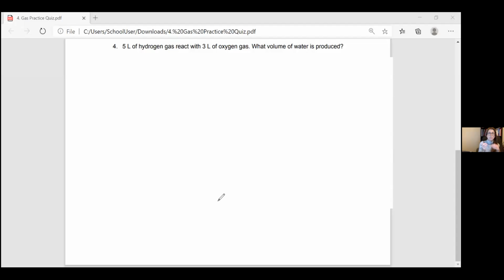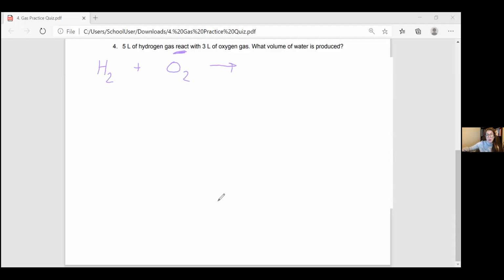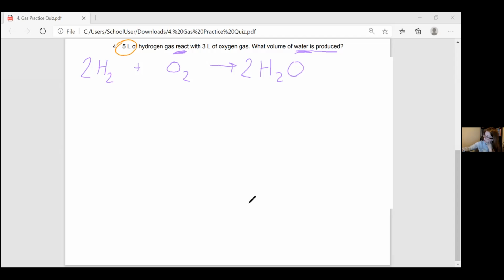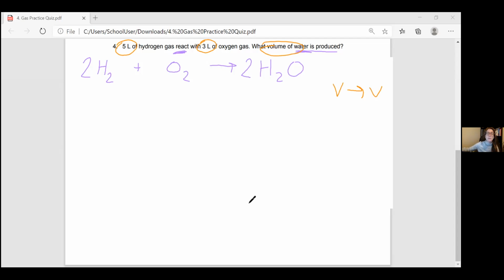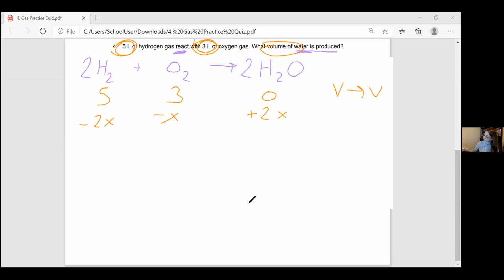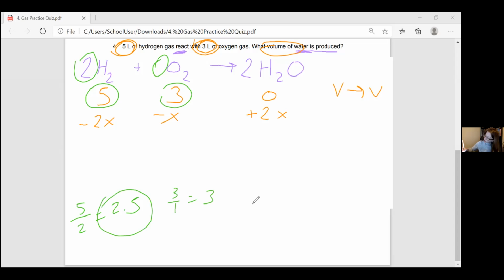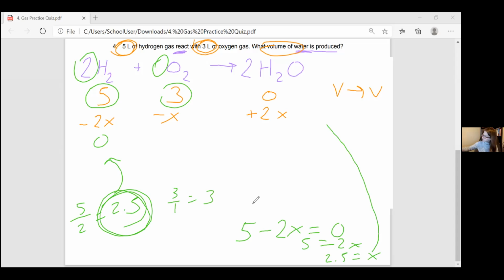Gas Practice Quiz #4